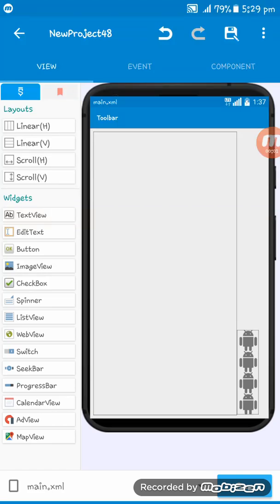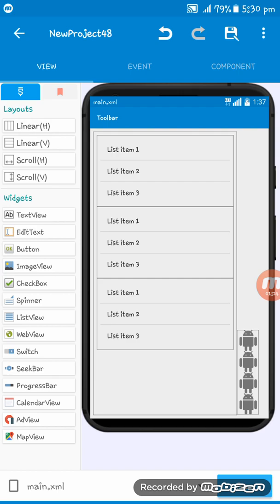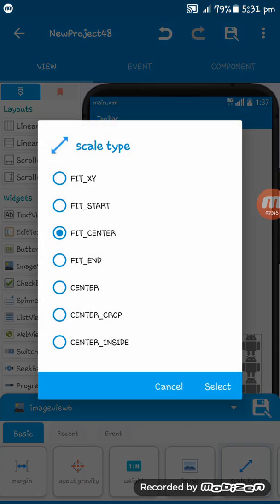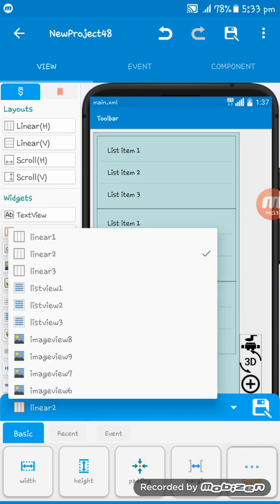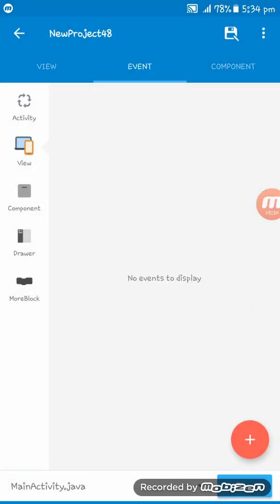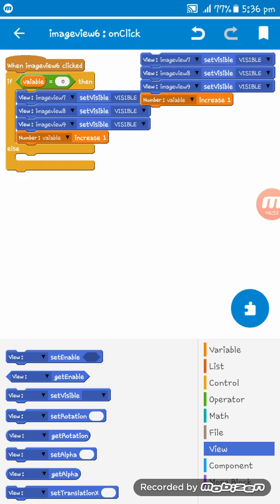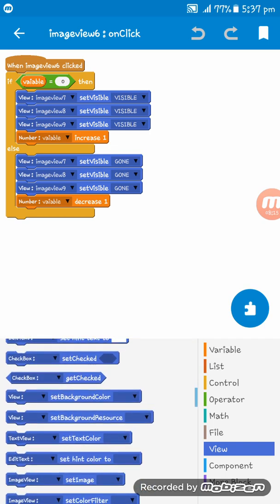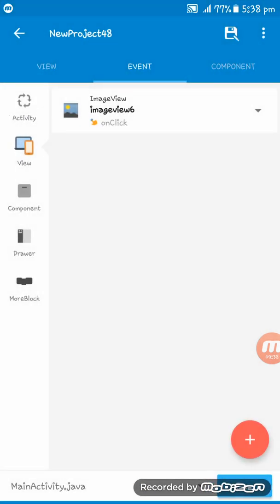Sketchware tutorial: Set a floating button on app #60